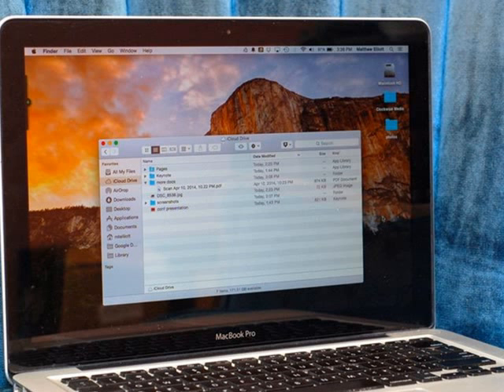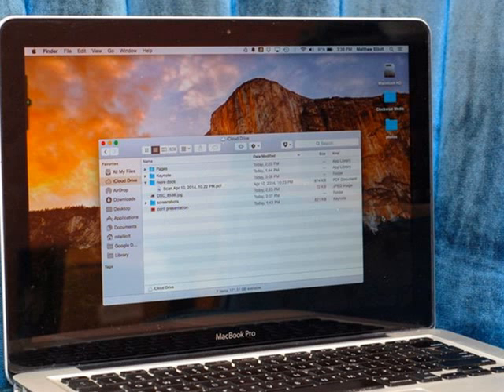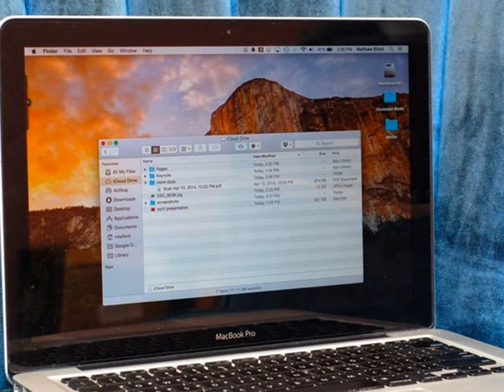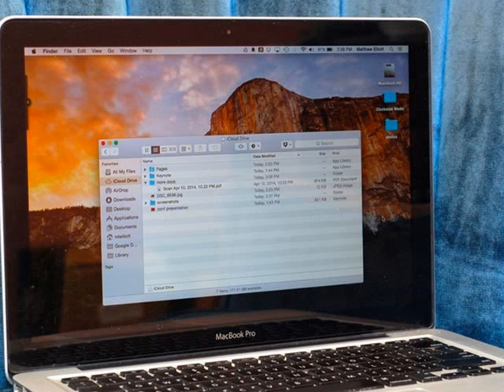How to set up iCloud Drive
With both iOS 8 and Mac OS X 10.10 Yosemite available, it's time to dig into iCloud Drive, which is a far different animal than the old iCloud.

Prior to iCloud Drive, your options for Apple's iCloud service were either to use it as a backup service or simply to ignore it. Now with Mac OS X 10.10 Yosemite, iOS 8 and iCloud Drive, you get a proper cloud storage product akin to Dropbox or Google Drive where you can stash and retrieve individual files from any of your Apple devices (there is also an iCloud Drive app for Windows).

Let's have a look at how you go about setting up iCloud Drive on both your Mac running Yosemite and iOS devices running iOS 8.